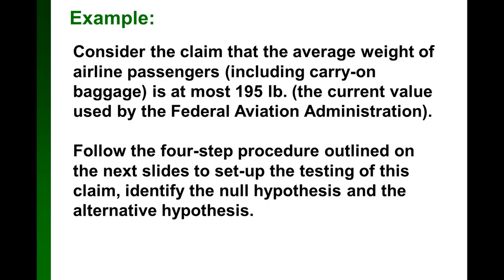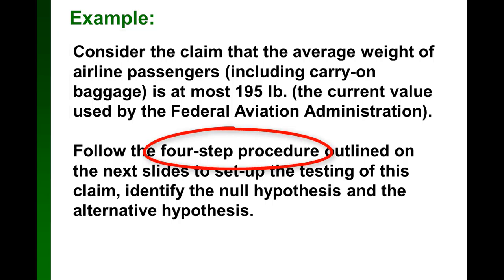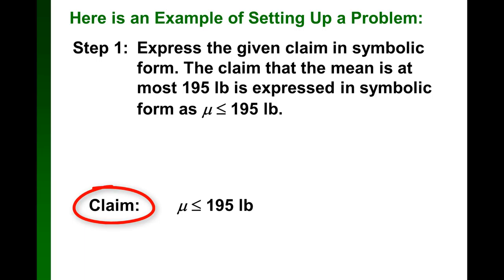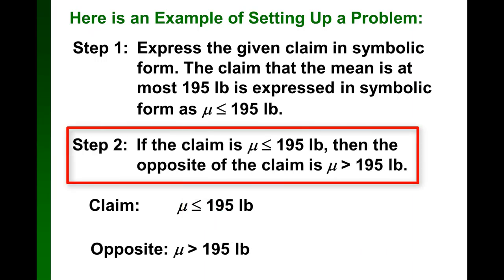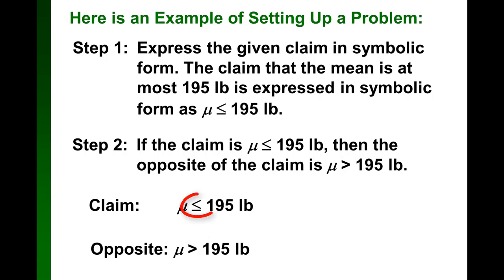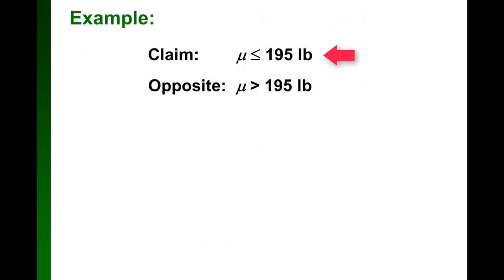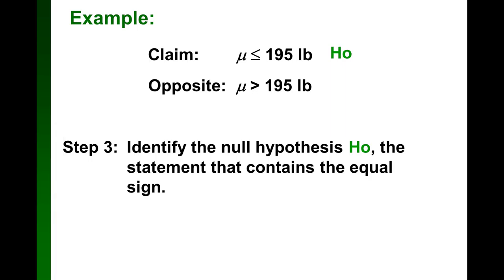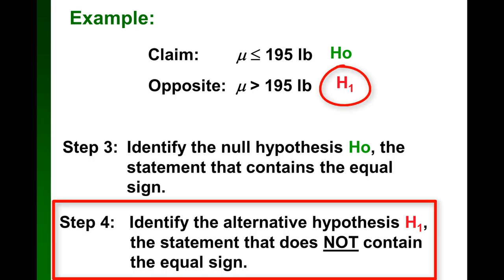Setting Up a Hypothesis Testing Problem